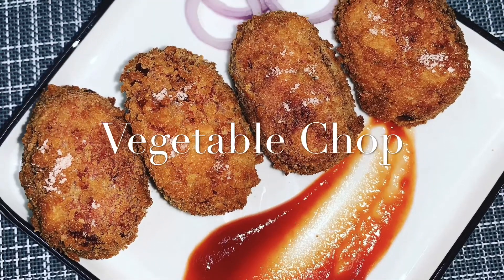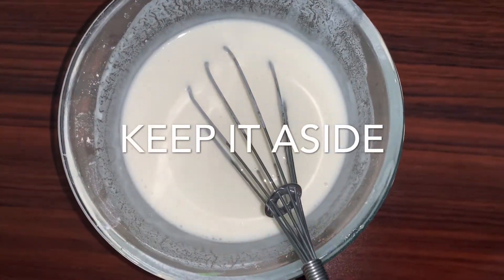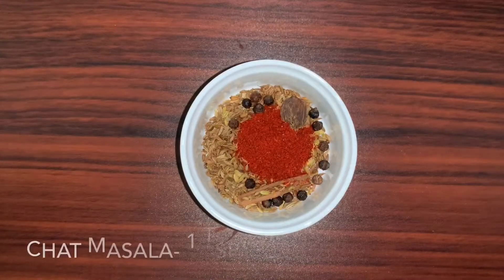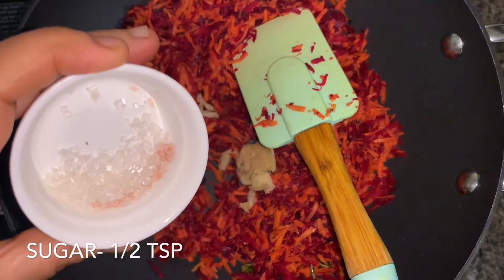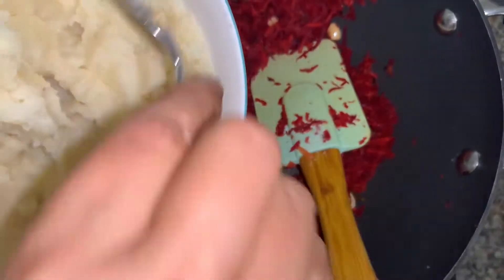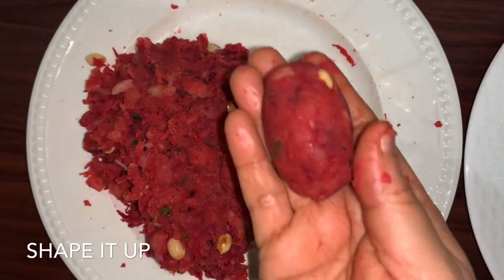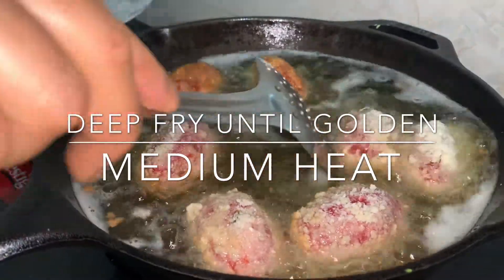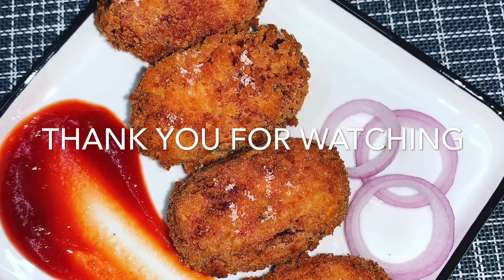Vegetable Chop| Kolkata Style| Bengali Chop| Snacks| Ankita’s Kitchen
Hi family,

Today, we’re going to make Kolkata Style Vegetable chop. Kolkata Style Vegetable Chop Recipe is a popular Kolkata Street food. These crunchy chops are made with beetroot, carrots and peanuts which gives a nice crunch. Make these for an evenings snack and enjoy with a hot cup of chai.
Vegetable chop is a popular street food from Kolkata. Beetroot,carrot, peanuts and other vegetables are cooked and coated with breadcrumbs then deep fried till golden brown and served with kasundi (A mustard based sauce) and onion cucumber slices. Being loaded with vegetables it's great after school snack for kids.  Cutlets recipes are very common across india and are generally prepared with either combination of veggies or meat. The bengali cuisine has its own variation and it is referred as vegetable chop recipe. It is prepared with a combination of veggies, but beetroot has significant importance.

Loads of love and happiness.